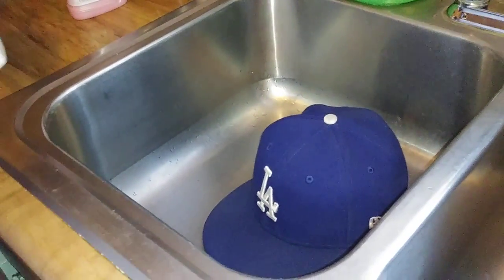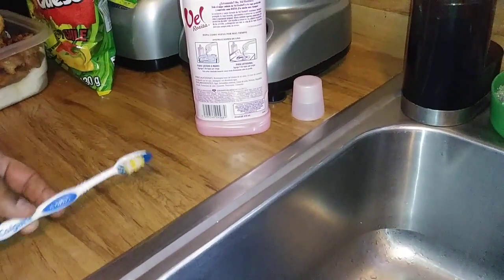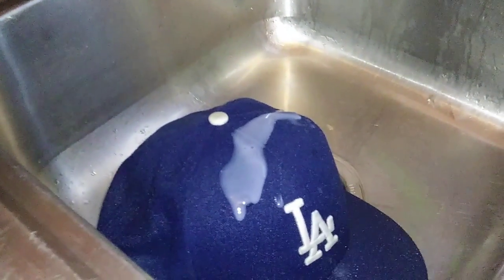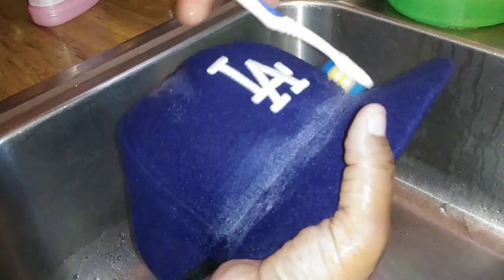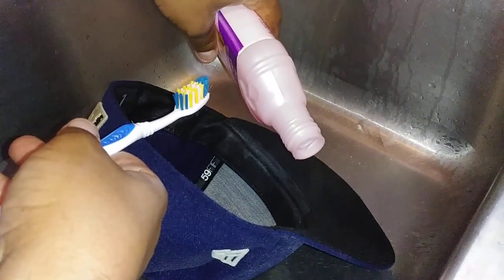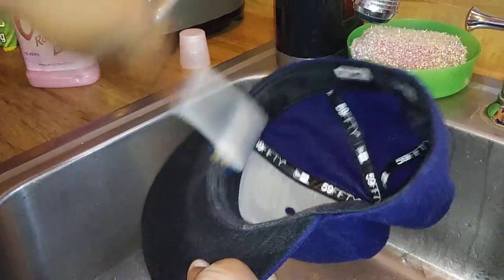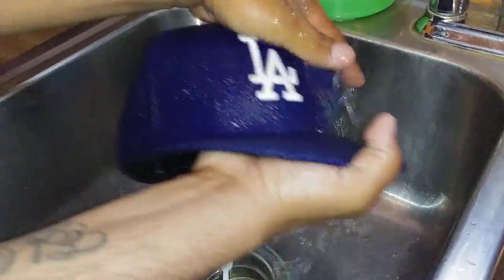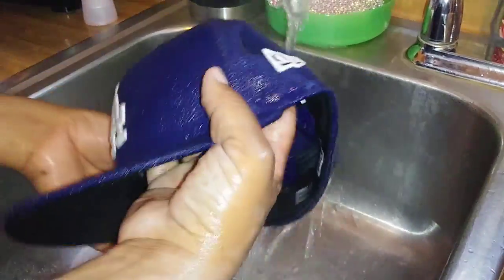How to clean baseball cap.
Dodger baseball cap